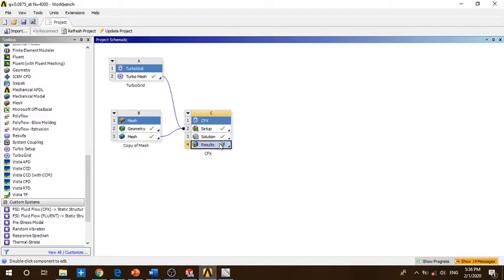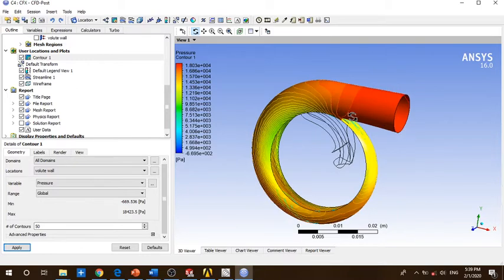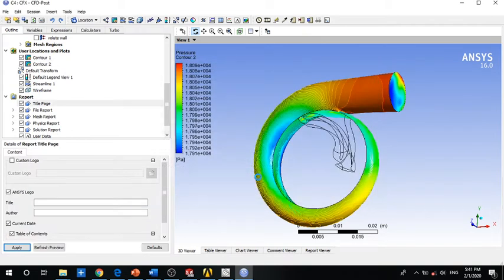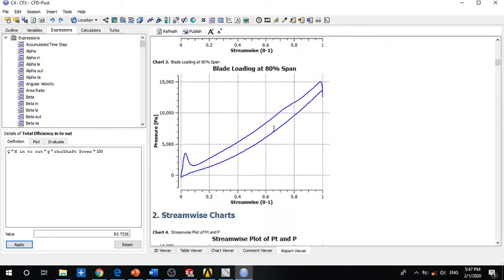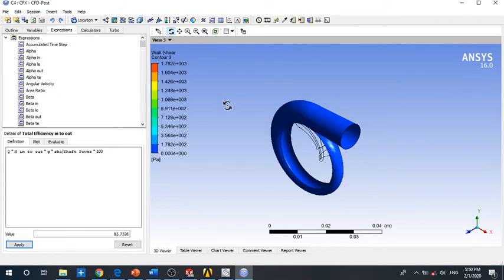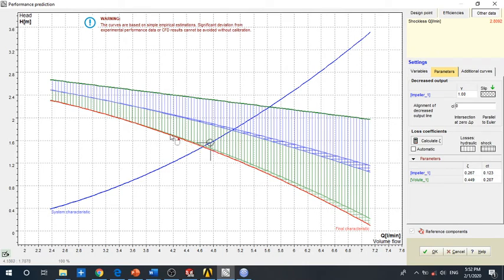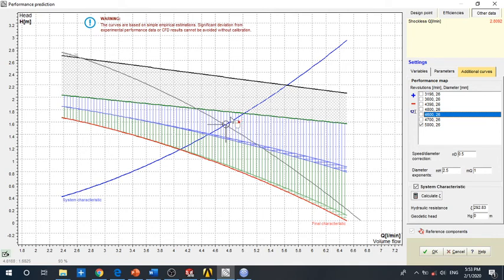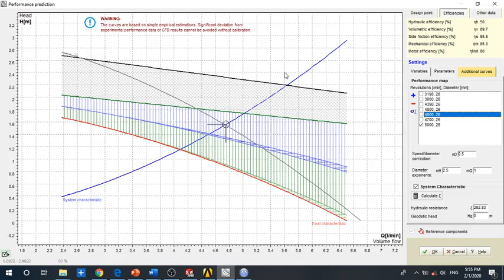results from ANSYS ,stream lines ,pressure contours,shear stress , head rise, & total efficiency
this video is an introduction to pump design & the results that can be obtained from it , the pump is used in LVAD ( Left venticular assist device )
which delivers blood from left ventricle to Ourta

in this video we will show the results of the previous simulation , stream lines ,pressure & shear stress contours ,head rise , shaft power & overall efficiency